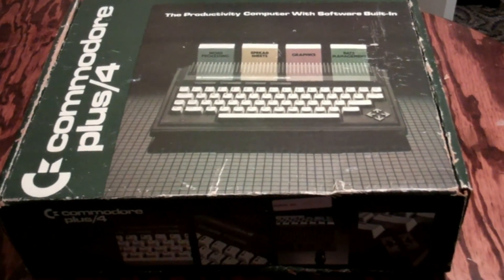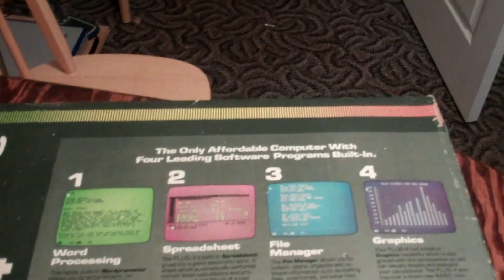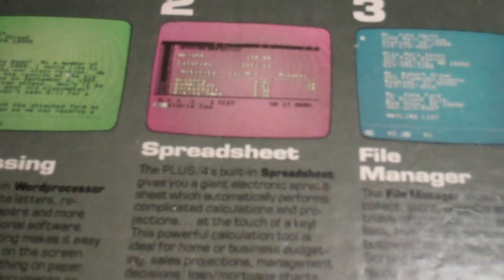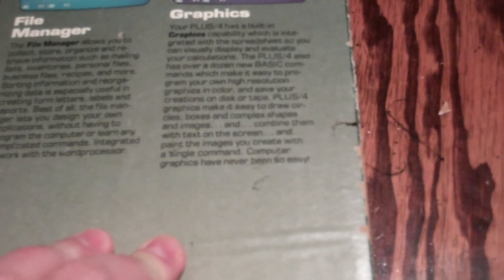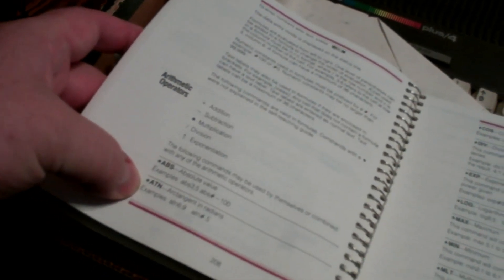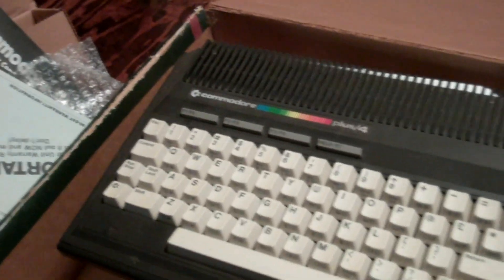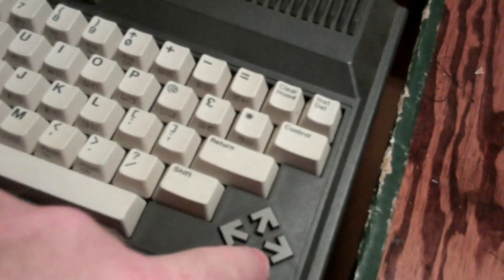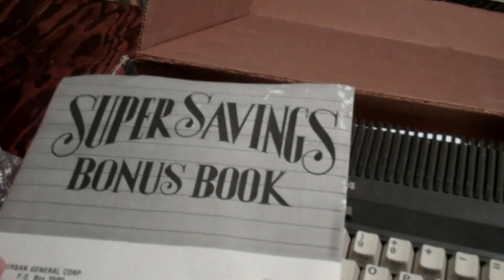Commodore 64 Plus/4 Open Box & Overview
My parents dropped off my very first computer, the Commodore 64 Plus/4 we had back in the mid-80s and of course it's missing some stuff so I couldn't test it, but it was fun to reminisce.. Click 'Show More' for its specs..
Specifications:
Main board
I/O ports
    CPU: MOS Technology 7501, 1.77 MHz (PAL) / 1.79 MHz (NTSC)
    RAM: 64 kB, of which nearly 60 kB is available to BASIC users. There are known RAM expansions with 256 kB and 1 MB[23]
    ROM: 64 kB including Commodore BASIC 3.5, a machine code monitor, and TRI-Micro's "3 Plus 1" (word processor, spreadsheet, database, graphing). It is possible to add up to 64 kB more ROM with cartridges
    Text mode: 40×25 characters (PETSCII). There are three text modes: standard, extended color, multicolor
    Graphics modes: 160x200 (multicolor) / 320×200 (hires), 121 colors
    I/O ports:
        Tape connector (for Commodore 1531 Datassette with 7-pin mini-DIN; incompatible with C64)
        ROM cartridge slot (incompatible with C64)
        Two 8-pin mini-DIN game controller ports (incompatible with C64)
        Commodore serial bus (compatible with C64)
        User port (for modems and nonstandard devices, incompatible with C64)
        Composite video connector including S-Video and mono audio signal (compatible with C64)
        RF modulator to TV antenna connector (obviously compatible with C64)
    The power connector is compatible with C64 power supplies in some Plus/4s and takes the same 9V AC and 5V DC voltages, but uses a non-standard "Square DIN" plug, like the C128, in most Plus/4s.